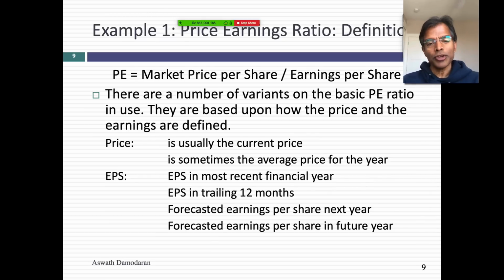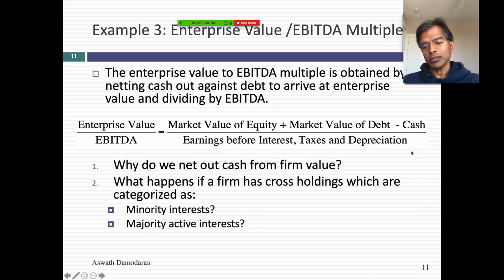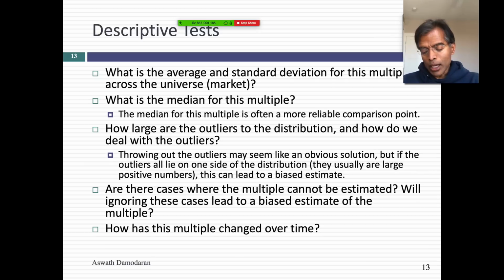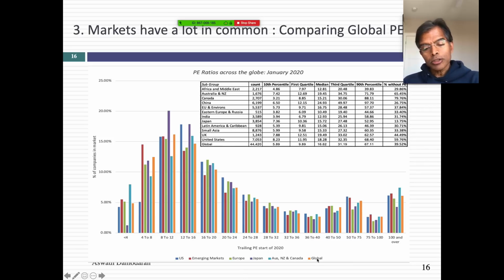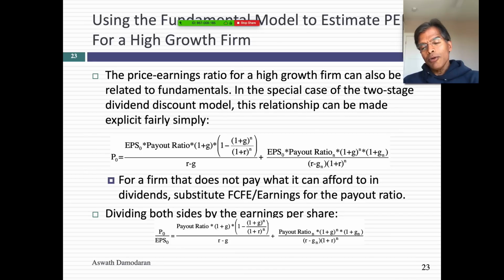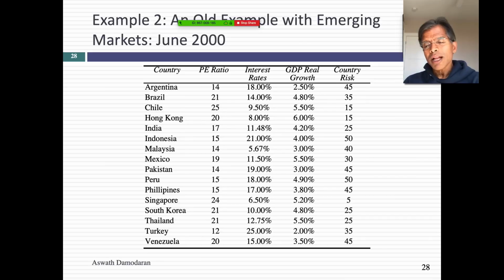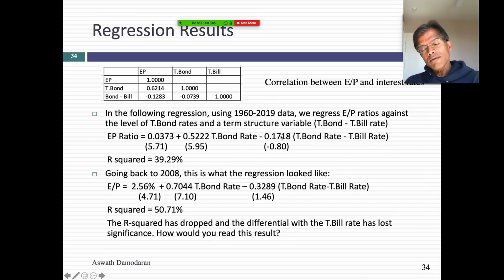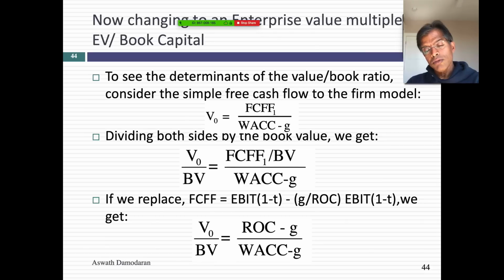Session 18: Pricing (continued)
In this session, I look at more definitional tests for multiples, how data can be useful in deciding what's cheap or expensive (on a pricing basis) and what to control for when comparing pricing across companies.